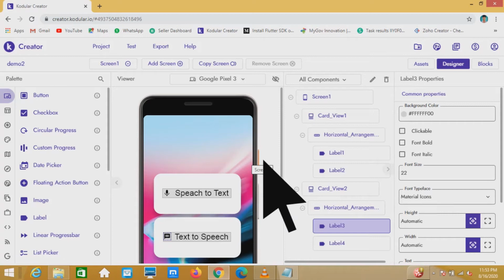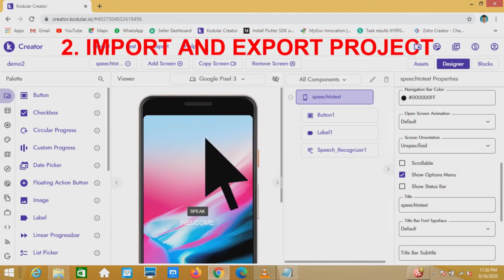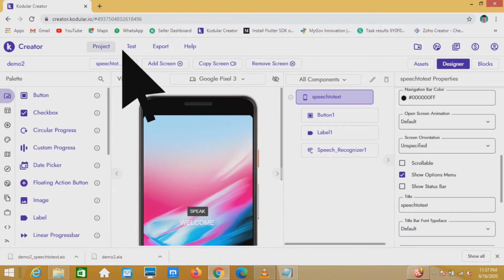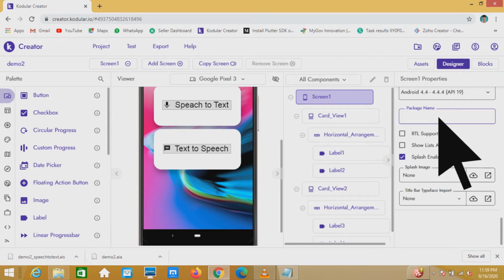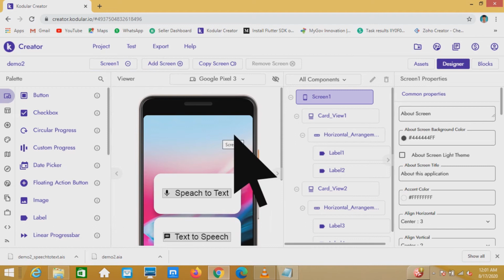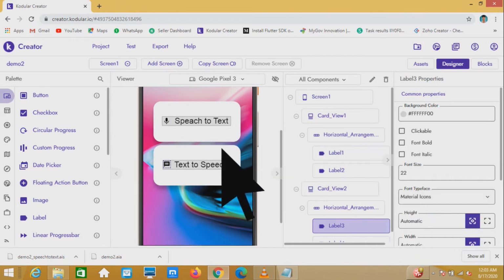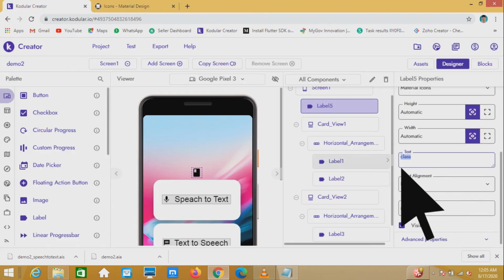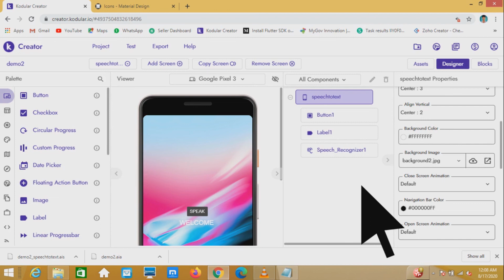KODULAR TUTORIAL | ANDROID APP DEVELOPMENT | #6 | MORE AND MORE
Video Breakdown:
00:00 Welcome
00:06 App name & icon
00:55 Import/Export Project
02:00 Splash screen
02:30 Package name
02:56 Version code
03:17 Live testing
04:17 Material Icons
05:37 Code Re-use
05:53 Error and warnings
06:00 Remove a screen